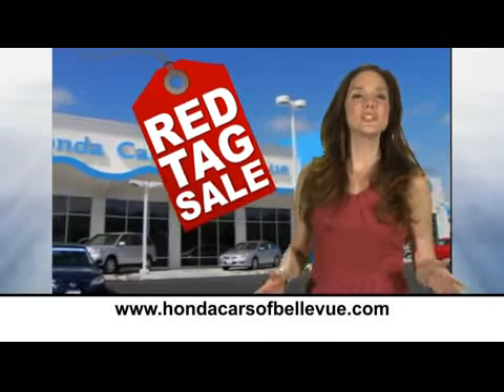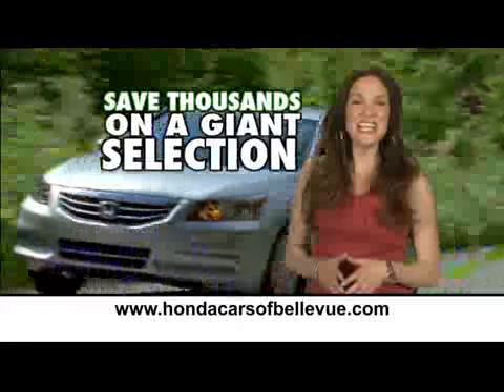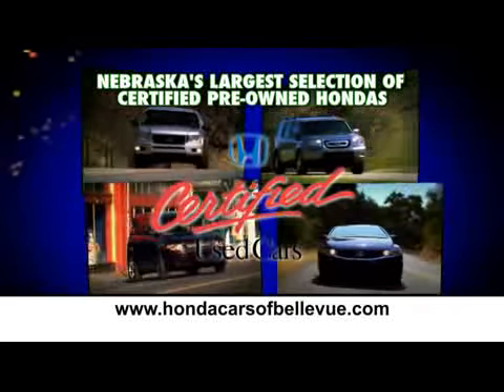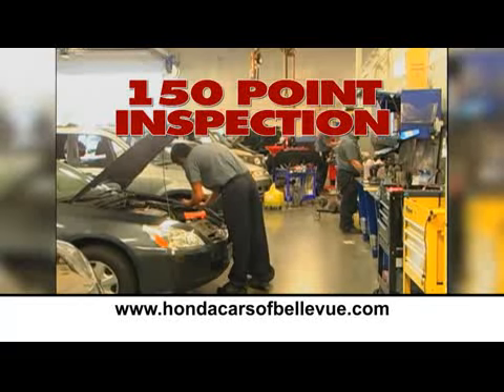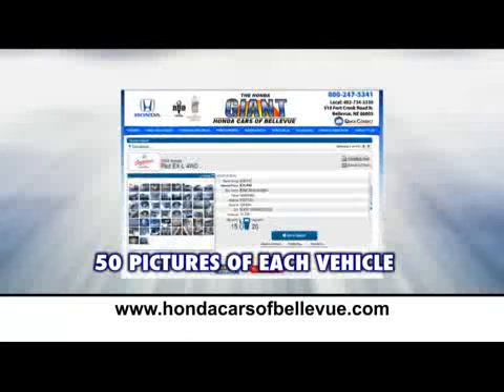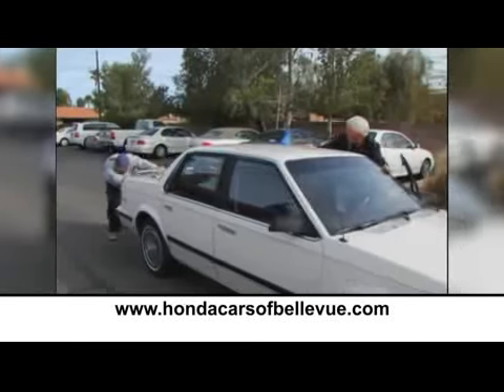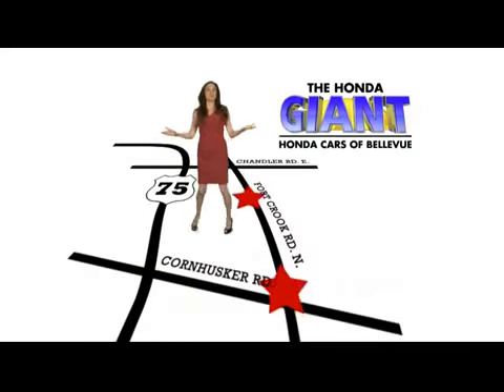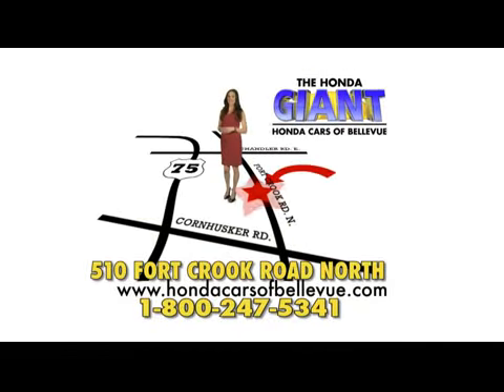Red Tag Sale Commercial Certified Honda at Honda Cars of Bellevue...an Omaha Honda Dealer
Here is our 2012 Red Tag Sales Event Certified Pre-Owned Honda Commercial for Honda Cars of Bellevue your exclusive Honda dealer for Bellevue, Nebraska providing superior Honda service to the greater Bellevue, Omaha, Lincoln and Council Bluffs, Iowa metro areas.  Come in now during our New Year Sale and get special pricing on our entire inventory of used cars and Certified Pre-Owned Hondas.